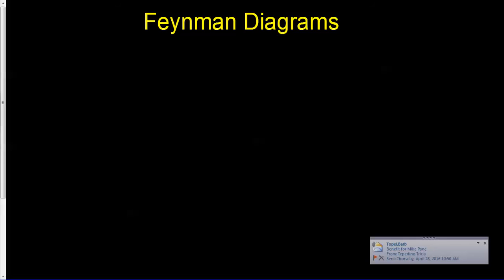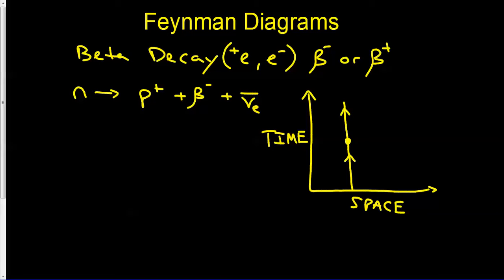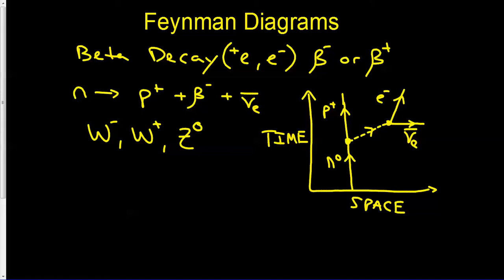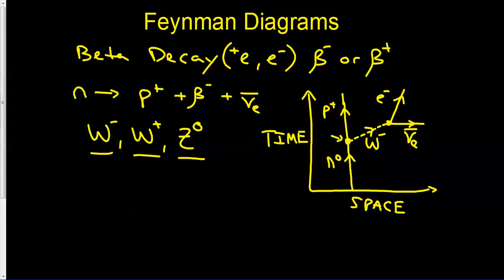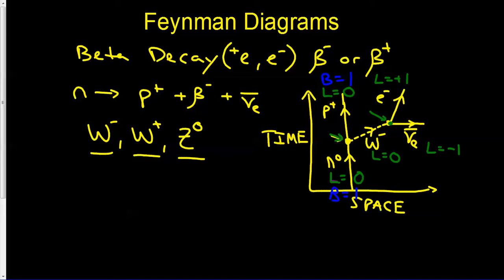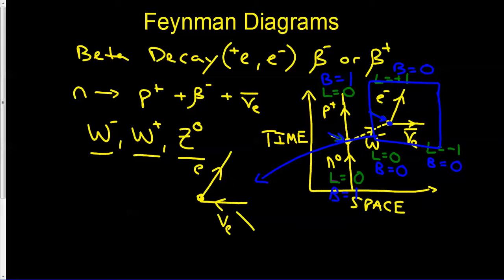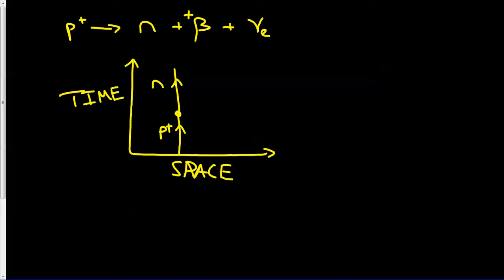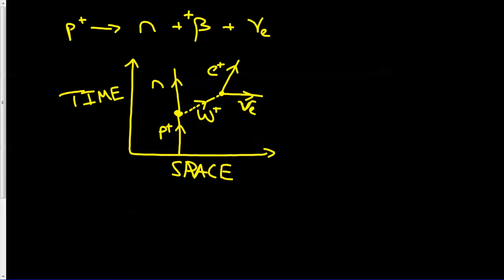IB HL Physics feynman diagrams